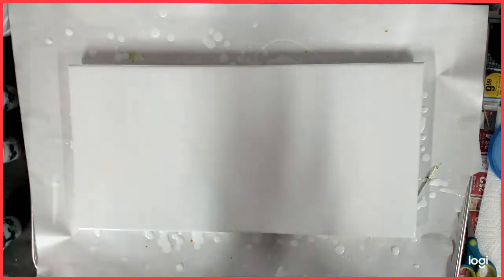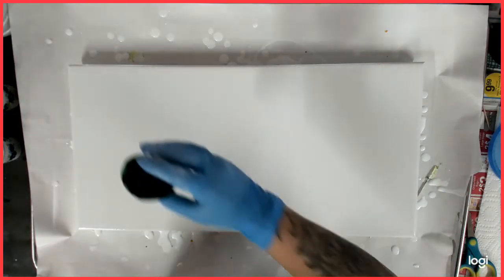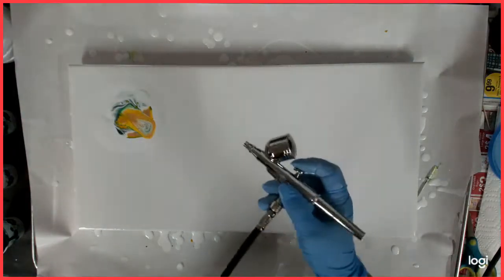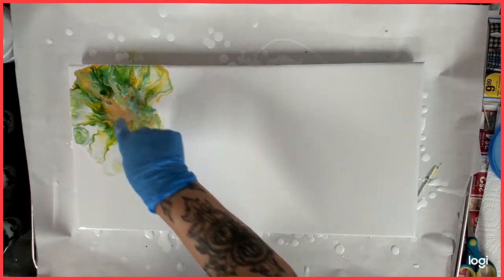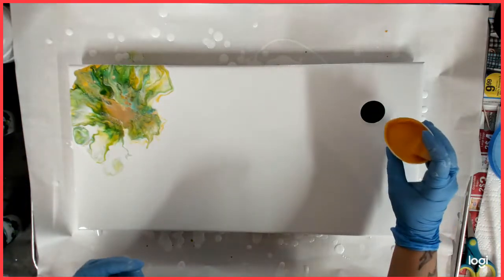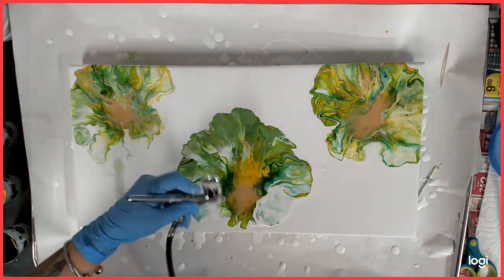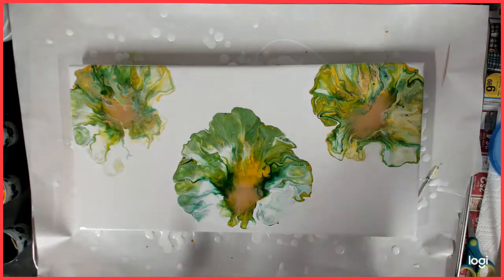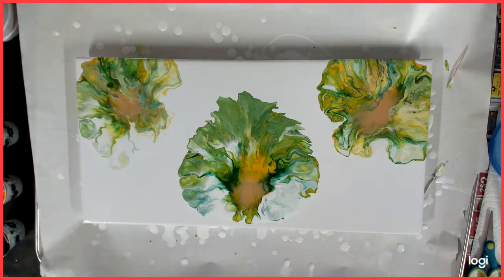Dutch pour on 10x20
Thank you everyone for watching, I hope you enjoyed it!